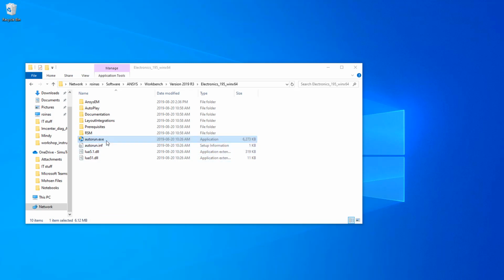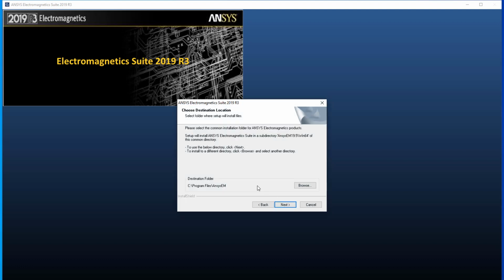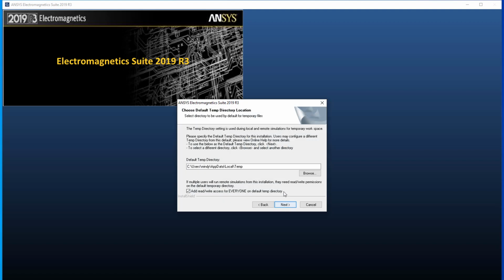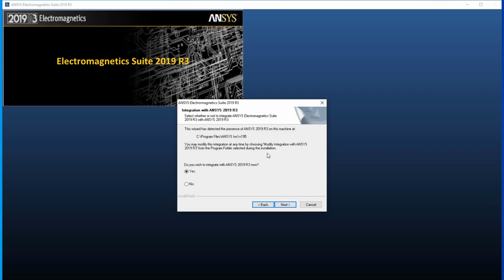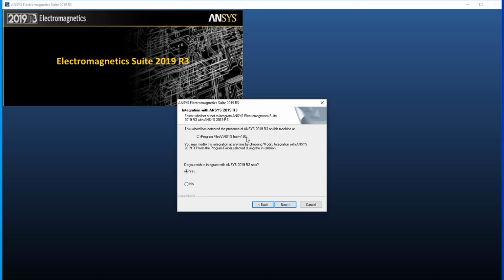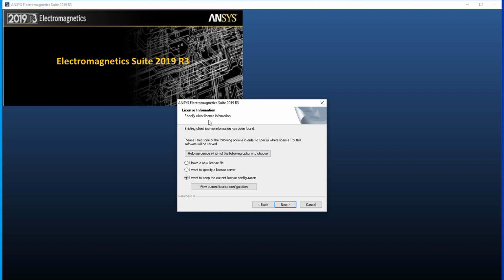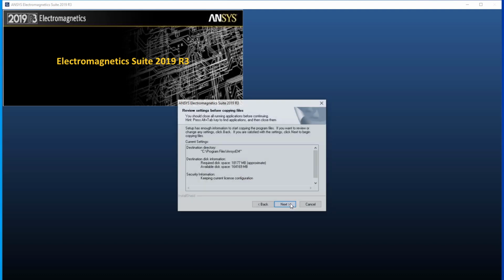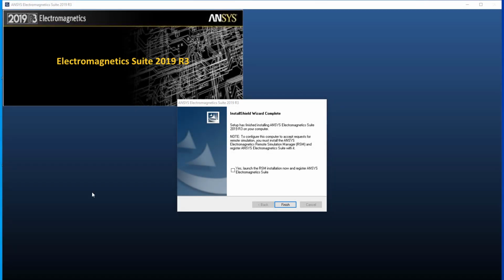How to Install ANSYS Electromagnetic Suite Software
This video provides step-by-step procedure on installing the ANSYS Electromagnetic suite software on a local Windows-based computer.

There is another video in this series that discusses the download procedure.